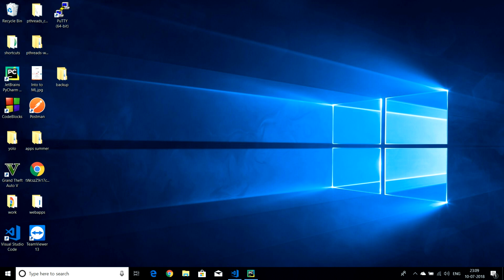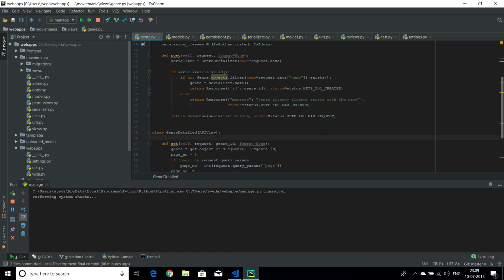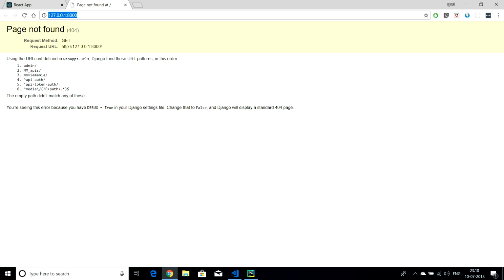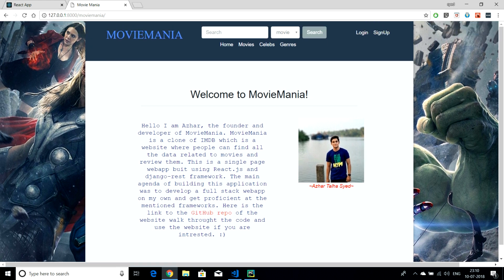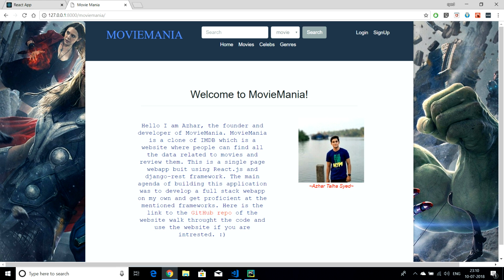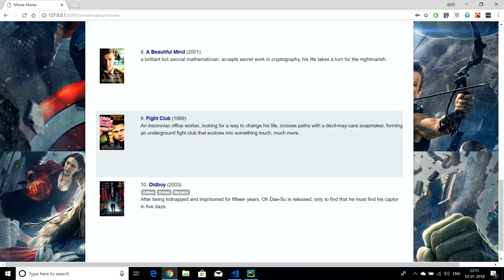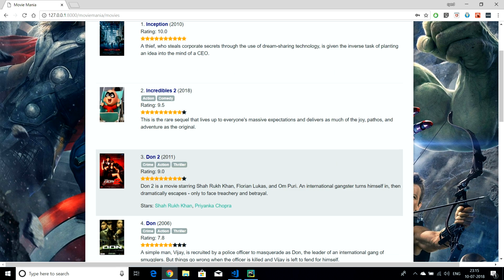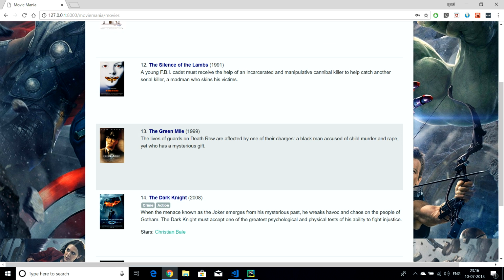Movie Mania Intro - part 1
Show casing the features of MovieMania - Which is a full stack web application built using React.js for the front end and django-restframework for server and back end.